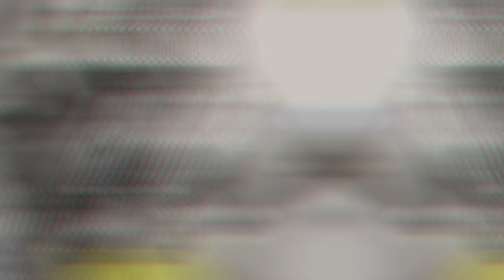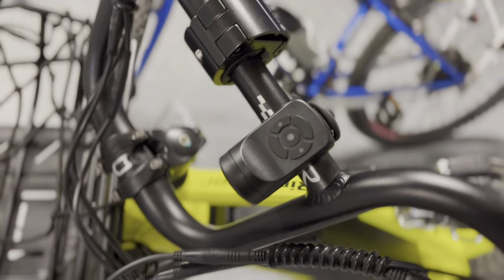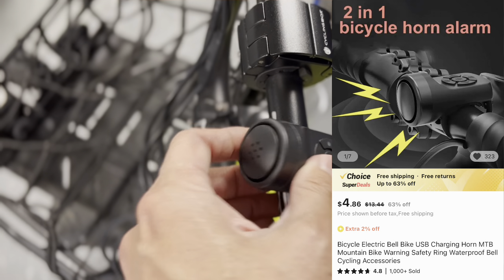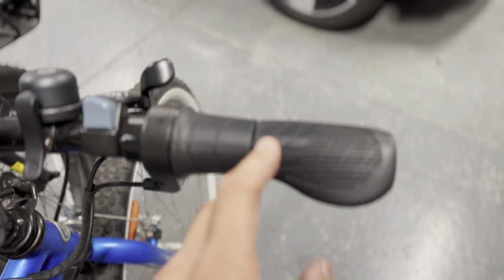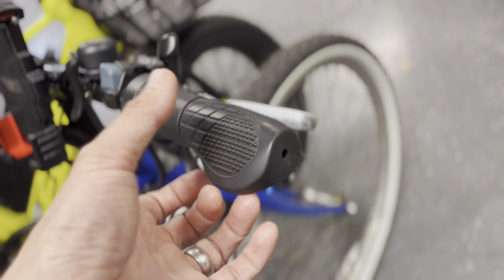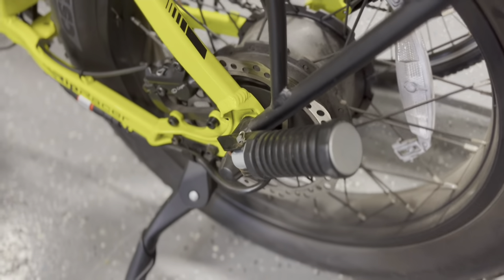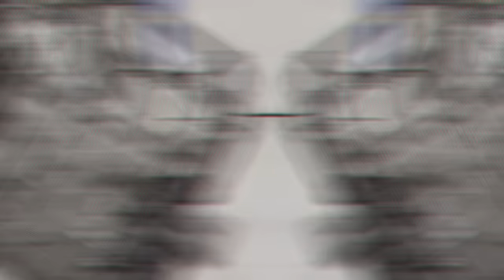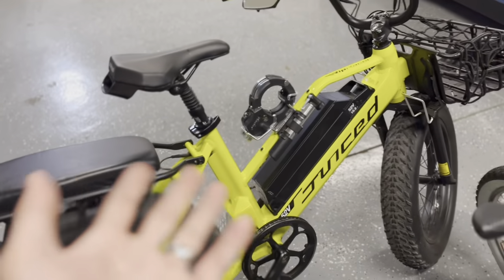Budget E-Bike Accessories (Unsponsored) For Normal People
Lot of accessory videos out there but let’s add some commentary so you can better select the accessories you want. The job can be overwhelming. Let’s break it down together.

SKIP THROUGH TO RELEVANT SECTIONS (prices include tax and shipping)
0:41 The number one thing that prevents theft is not the lock
1:53 The Hiplok Gold rated chain lock is the one I personally use ($80)
3:27 I use a second lock called the Master Lock Street Cuff ($70,14 years old)
3:53 Why I have a second lock
5:00 Cell phone mount Style 1 ($13), super stealthy
5:36 Cell phone mount Style 2 ($13), why it's the best
7:48 Bell Style 1 ($3)
8:06 Bell Style 2 ($9)
8:39 Electric horn use
9:28 Air Horn by Air Zound is ugly but effective ($30-40)
10:37 Small electric horn, not recommend but for $2, why not?
11:16 Analog clock is one of my favorite accessories ($8)
12:50 Suspension seat post will not allow the seat post to drop as far as it used to ($24)
14:33 Upgraded seat is over valued.
15:20 Gel seat cover is a cheap alternative ($10)
15:46 Storage in the front is preferred over rear storage or in a backpack.
17:40 Electric pump is needed for a fat tire ebike ($22)
19:41 Don't forget pepper spray for unwanted visitors
19:57 Gloves with touch screen capability will keep you warmer ($16)
21:46 Handlebar grips with wings! ($13)
23:29 Dedicated keyfob for hitch keys, bike keys, lock keys, garage remote, alarm, U-lock
24:15 Alarm demo ($12-30)
24:48 Garage remote control, small size has cover to protect buttons ($12-20)
26:07 Don't get a seat post mounted rear rack thinking it has high load capacity!
27:43 Motorcycle footpegs for rear passengers ($16)
28:38 Water bottle storage by Cage Rocket
29:23 Adjustable water bottle cages, ($17 each)
30:56 Sneak peak of wireless front and rear turn signals and demo ($15)
33:50 Storage basket net ($7-10)
34:15 Rear light with lazers ($10)
35:05 Rear passenger seat pad is generic but mounts with some adjustments ($10-15)
36:04 Quick release replaced with fixed seat post collar ($4-7)
36:45 My preferred mirror mounting method isn't the most common ($23)
38:50 Photochromic and polarized sunglasses for $1.99 plus tax, really!
39:58 Bern Hudson Helmet and Lazer Urbanize are the ONLY two helmets that have MIPS AND are rated with NTS 8776 for ebike use ($100-150)
42:08 What is MIPS
43:19 Why else did I pick the Bern Hudson helmet, light and rear adjustment dial ($110-150)
44:21 Headlight with double feature as a battery bank ($22)
46:01 Hand pump for $5, yes really. I got mine for $35 originally!
47:23 Goodbyesnot the lock
1:53 The Hiplok Gold rated chain lock is the one I personally use ($80)
3:27 I use a second lock called the Master Lock Street Cuff ($70,14 years old)
3:53 Why I have a second lock
5:00 Cell phone mount Style 1 ($13), super stealthy
5:36 Cell phone mount Style 2 ($13), why it's the best
7:48 Bell Style 1 ($3)
8:06 Bell Style 2 ($9)
8:39 Electric horn use
9:28 Air Horn by Air Zound is ugly but effective ($30-40)
10:37 Small electric horn, not recommend but for $2, why not?
11:16 Analog clock is one of my favorite accessories ($8)
12:50 Suspension seat post will not allow the seat post to drop as far as it used to ($24)
14:33 Upgraded seat is over valued.
15:20 Gel seat cover is a cheap alternative ($10)
15:46 Storage in the front is preferred over rear storage or in a backpack.
17:40 Electric pump is needed for a fat tire ebike ($22)
19:41 Don't forget pepper spray for unwanted visitors
19:57 Gloves with touch screen capability will keep you warmer ($16)
21:46 Handlebar grips with wings! ($13)
23:29 Dedicated keyfob for hitch keys, bike keys, lock keys, garage remote, alarm, U-lock
24:15 Alarm demo ($12-30)
24:48 Garage remote control, small size has cover to protect buttons ($12-20)
26:07 Don't get a seat post mounted rear rack thinking it has high load capacity!
27:43 Motorcycle footpegs for rear passengers ($16)
28:38 Water bottle storage by Cage Rocket
29:23 Adjustable water bottle cages, ($17 each)
30:56 Sneak peak of wireless front and rear turn signals and demo ($15)
33:50 Storage basket net ($7-10)
34:15 Rear light with lazers ($10)
35:05 Rear passenger seat pad is generic but mounts with some adjustments ($10-15)
36:04 Quick release replaced with fixed seat post collar ($4-7)
36:45 My preferred mirror mounting method isn't the most common ($23)
38:50 Photochromic and polarized sunglasses for $1.99 plus tax, really!
39:58 Bern Hudson Helmet and Lazer Urbanize are the ONLY two helmets that have MIPS AND are rated with NTS 8776 for ebike use ($100-150)
42:08 What is MIPS
43:19 Why else did I pick the Bern Hudson helmet, light and rear adjustment dial ($110-150)
44:21 Headlight with double feature as a battery bank ($22)
46:01 Hand pump for $5, yes really. I got mine for $35 originally!
47:23 Goodbyes